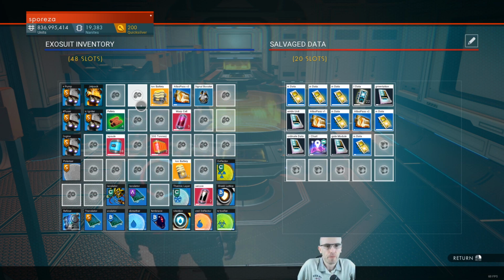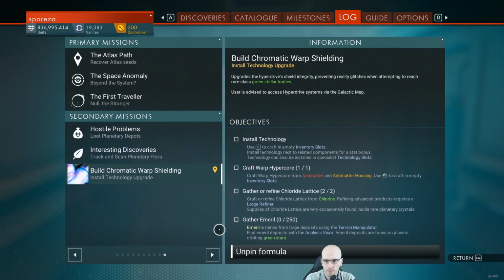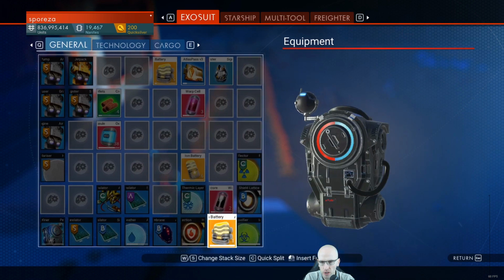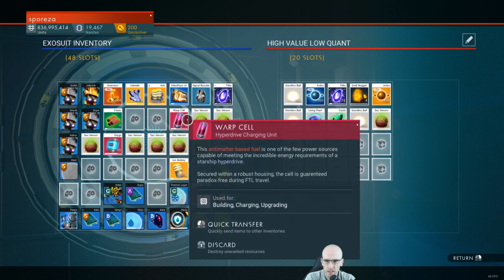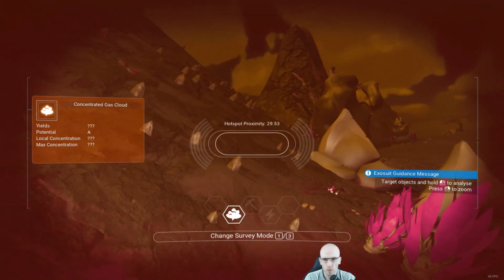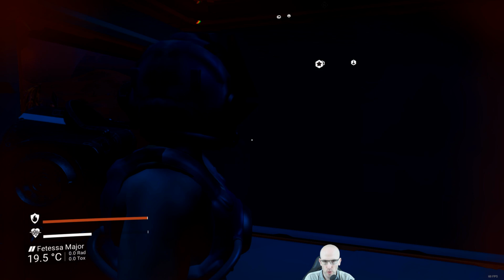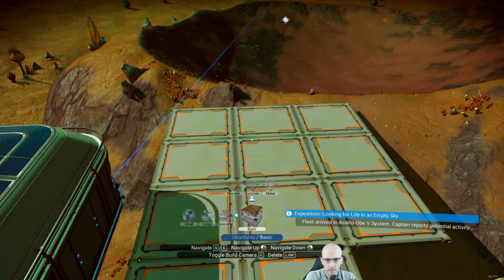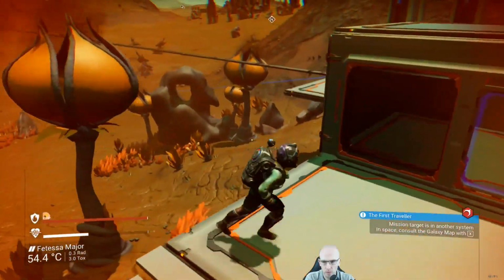No Man's Sky Playthrough (PC) - Episode 23G: Quicksilver, missions, glyphs, bases...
We do some more quicksilver missions and build more bases for our farming operations.